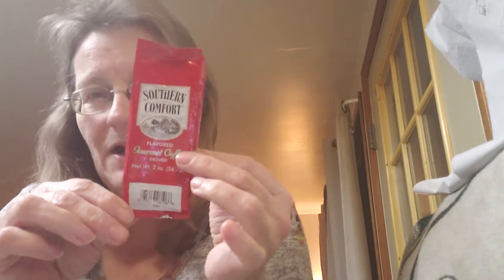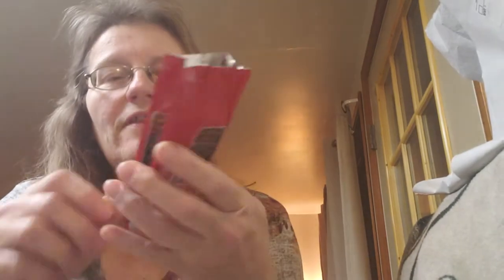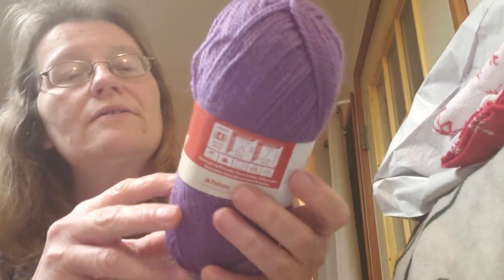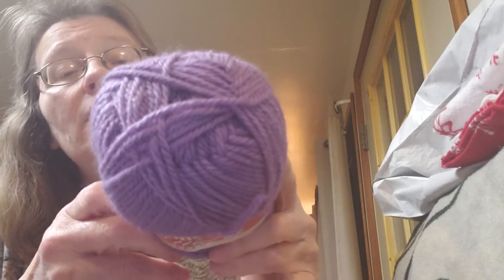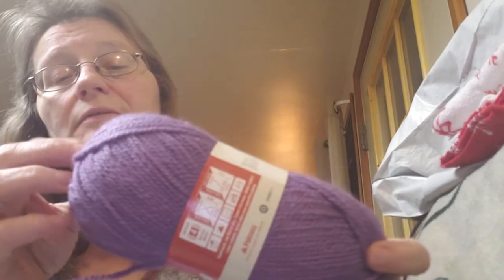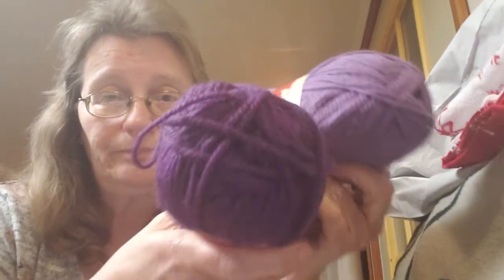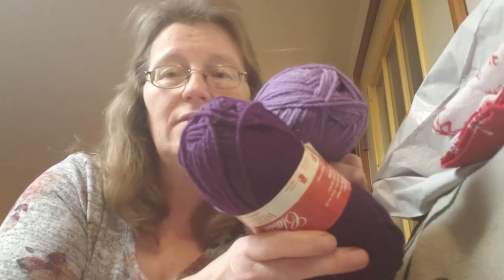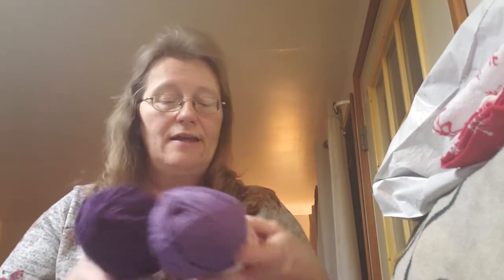Smilemail ~ with wee bits of 💞 "halo"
Video Mentions
project bag shown made by: